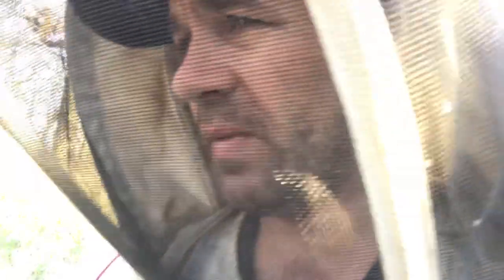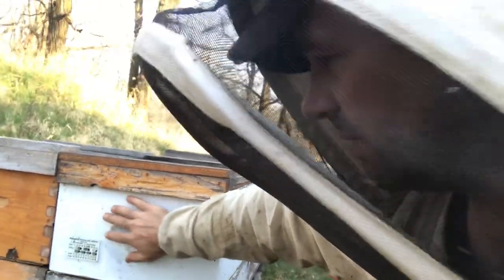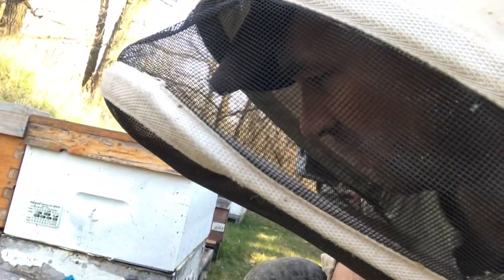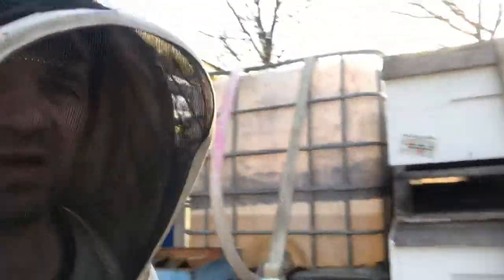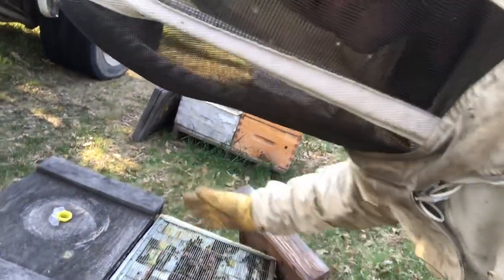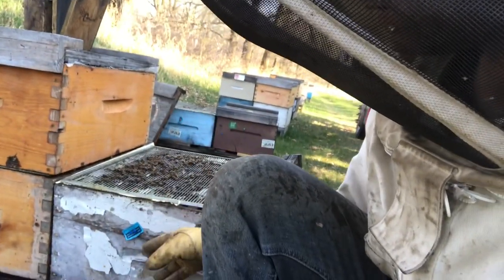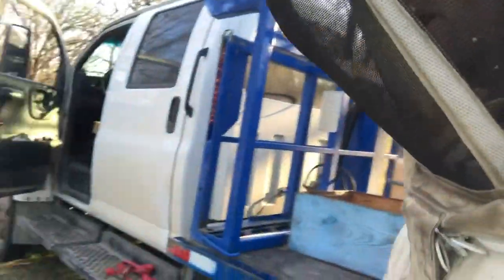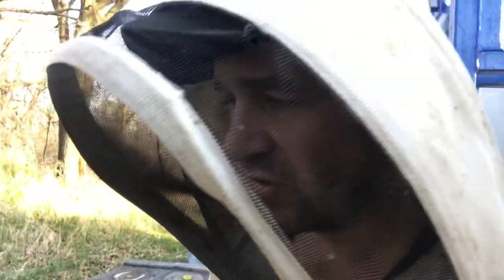Swarming is Our Whip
Join a Canadian Beekeeper's Blog Membership channel to get access to exclusive content: